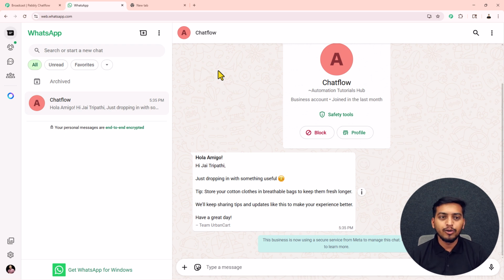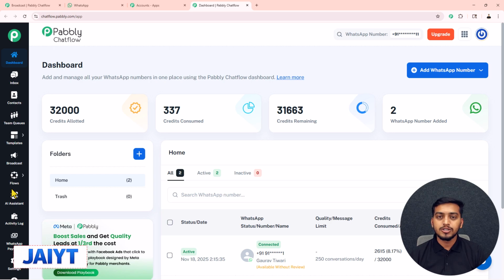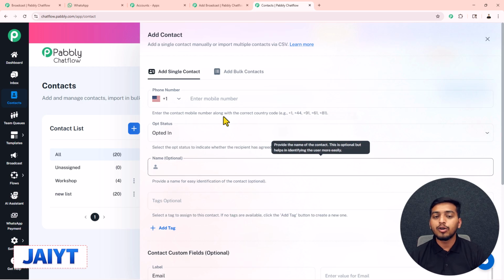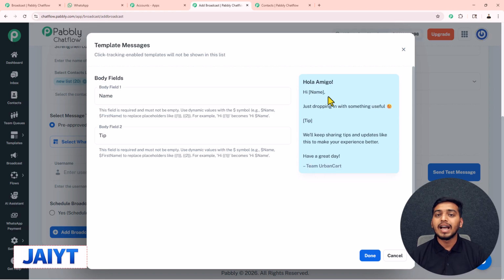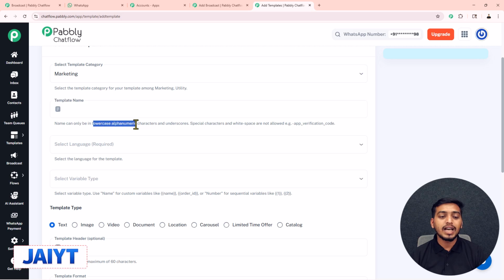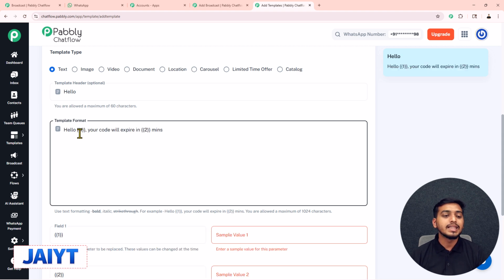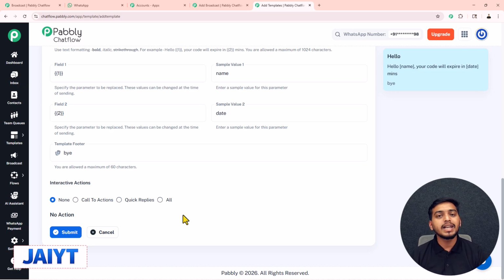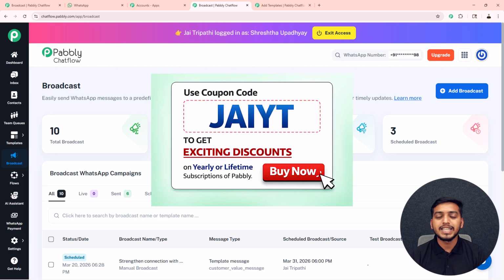Build Customer Loyalty with WhatsApp Broadcasts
Most businesses focus only on selling, but long-term growth comes from customer retention and loyalty.
In this tutorial, you will learn how to build customer loyalty using WhatsApp broadcasts with Pabbly Chatflow.

You will learn how to:
• Send WhatsApp broadcasts for customer engagement
• Build long-term customer relationships
• Share value-driven messages instead of promotions
• Improve customer retention and repeat purchases
• Create a WhatsApp loyalty system

This tutorial is ideal for:
D2C brands, service businesses, local businesses, agencies

🎯 Use Case:

It keeps the brand top-of-mind without sounding promotional every time.